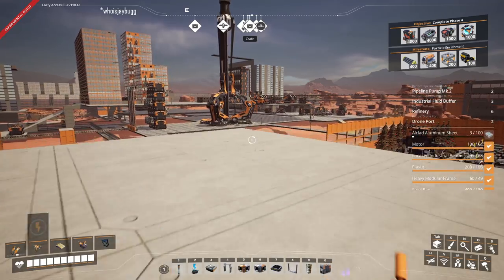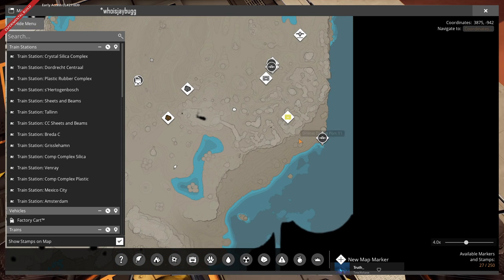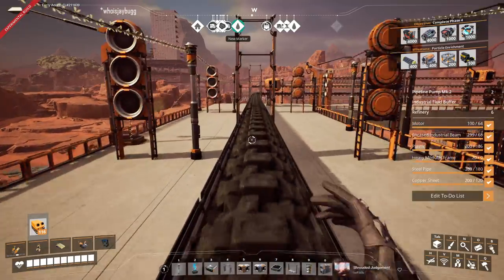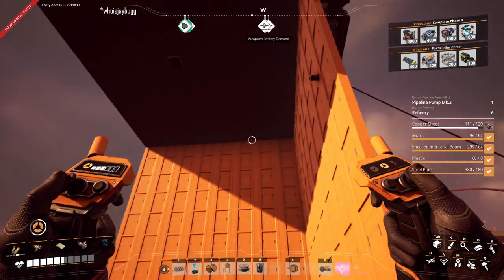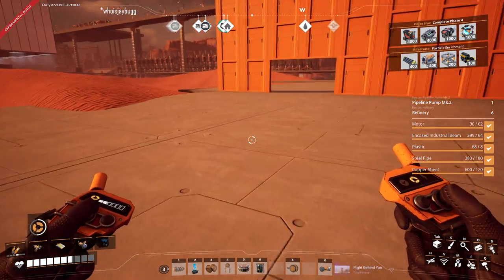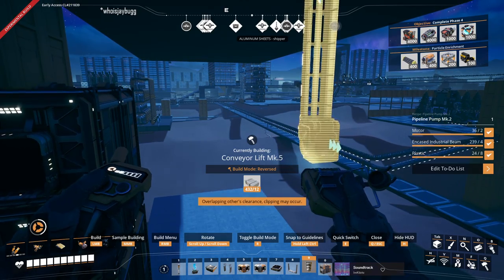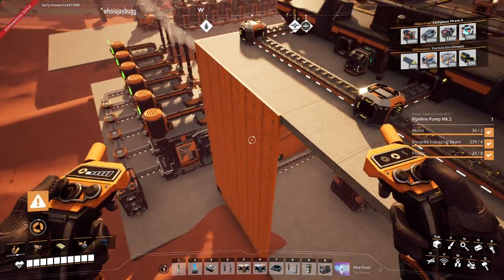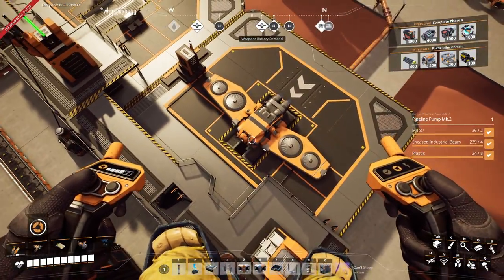Smokeless Powder Factory - Satisfactory Factory Build 02.72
We start the initial phases of weapons and ammo manufacturing with some advanced drone logistics and smokeless powder.